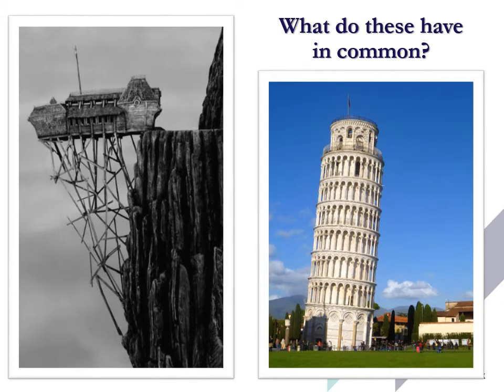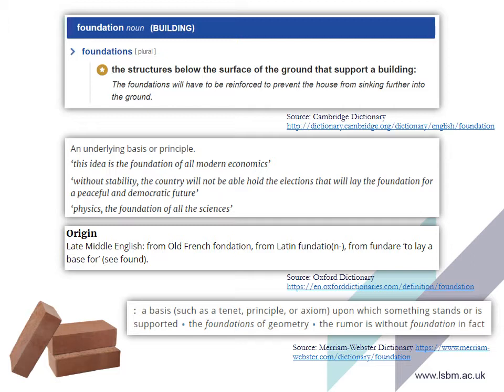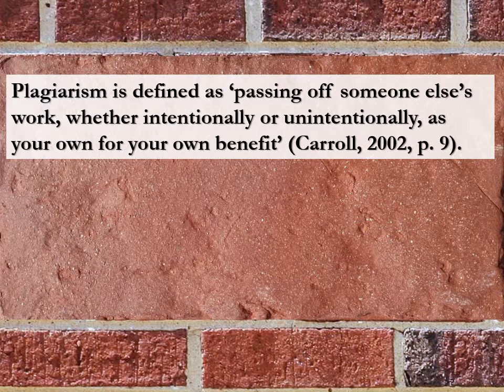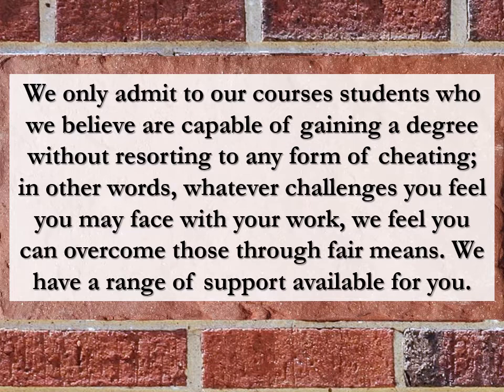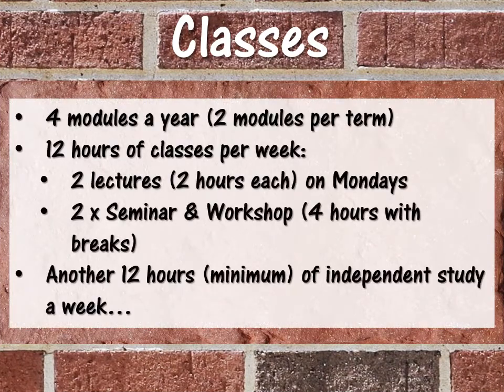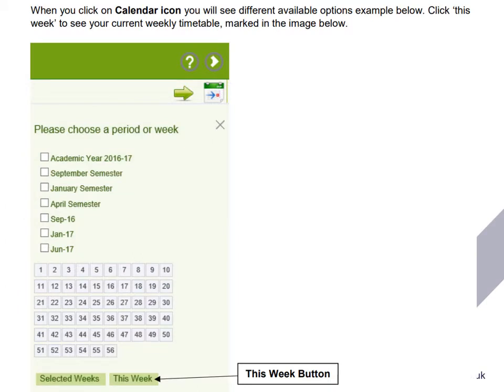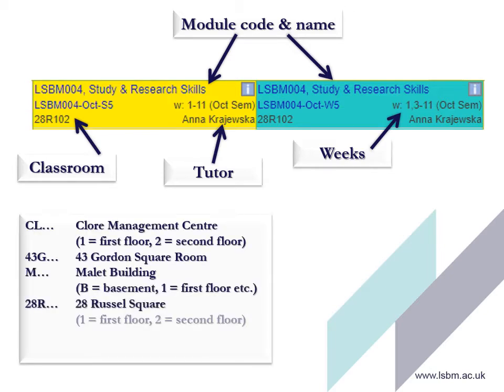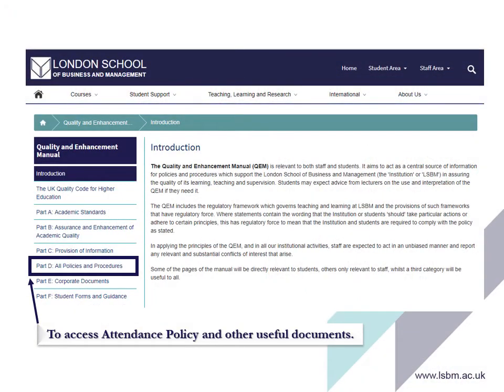FY Induction CL session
LSBM Foundation Year Induction Session